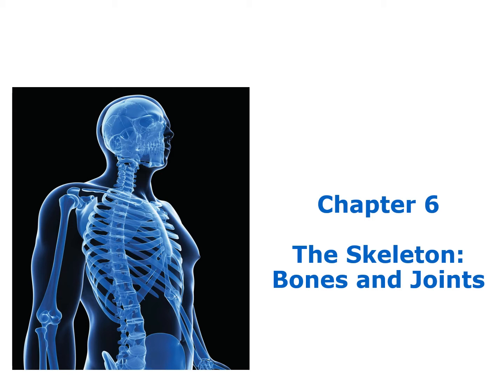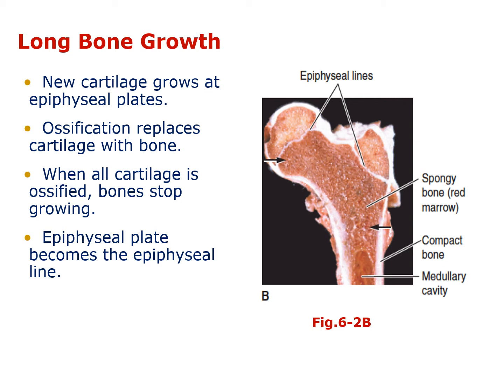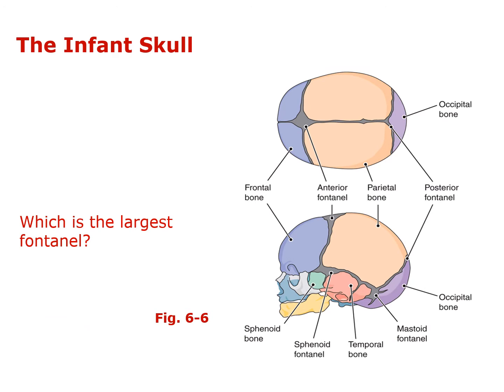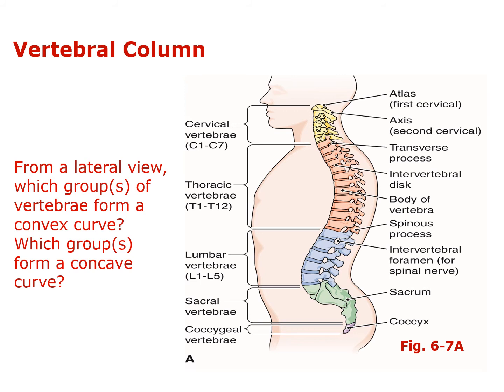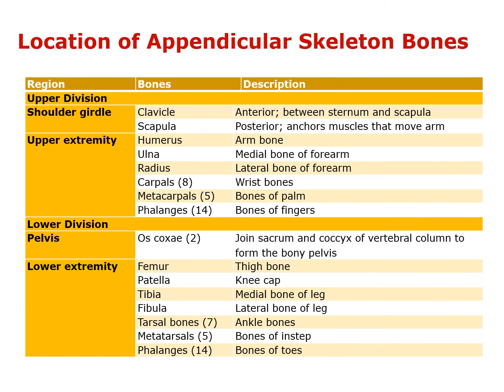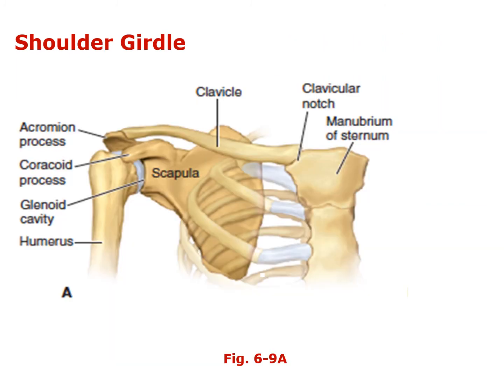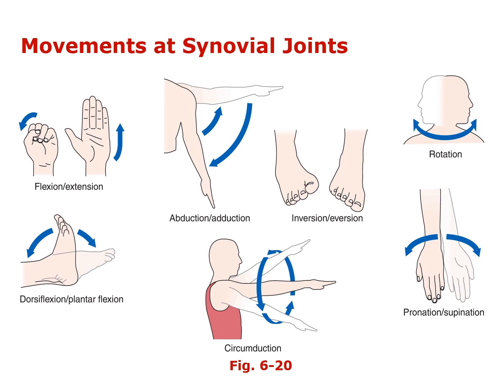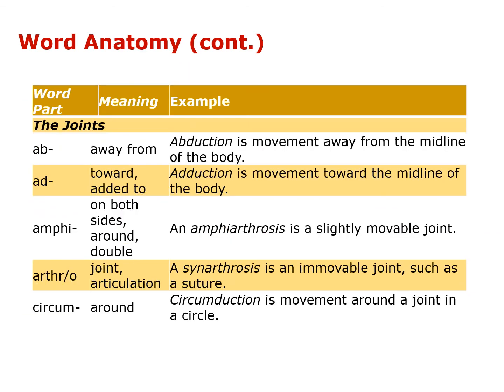A&P 5 bones lecture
Transcript and closed captioning available.